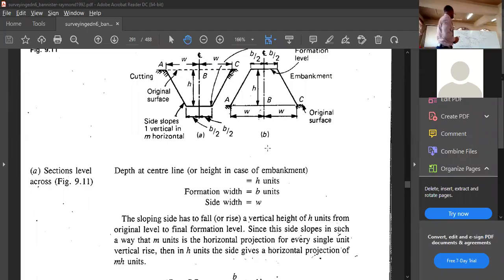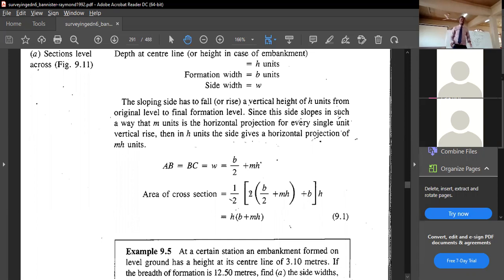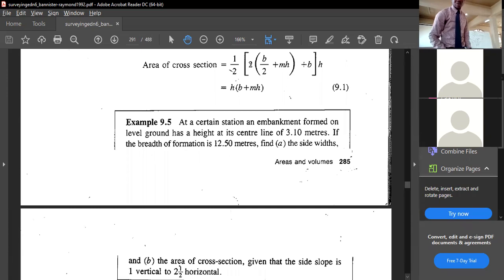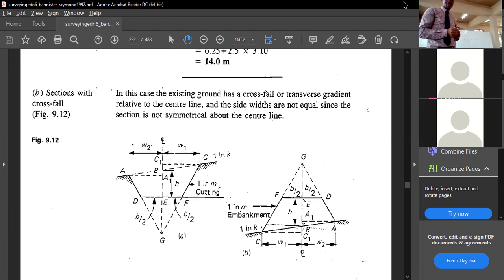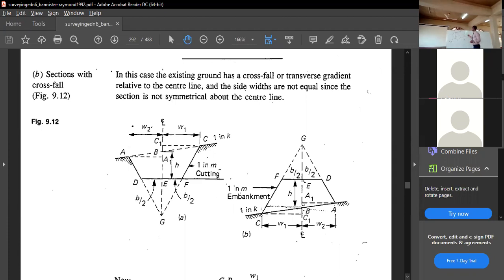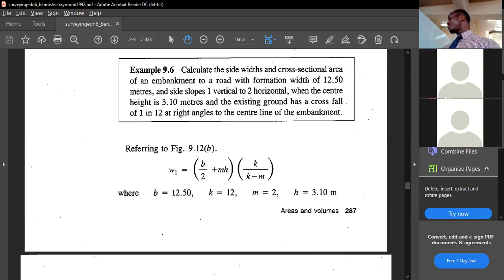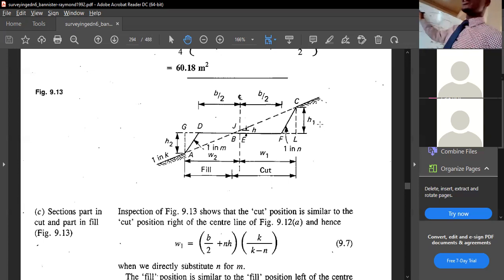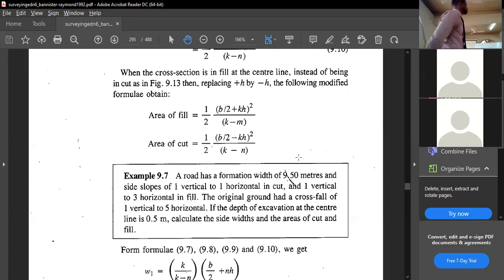Volume Calculation - CVE305